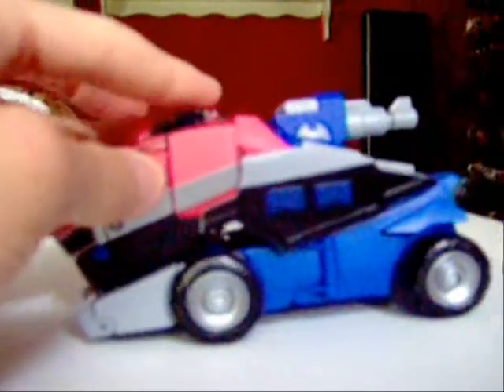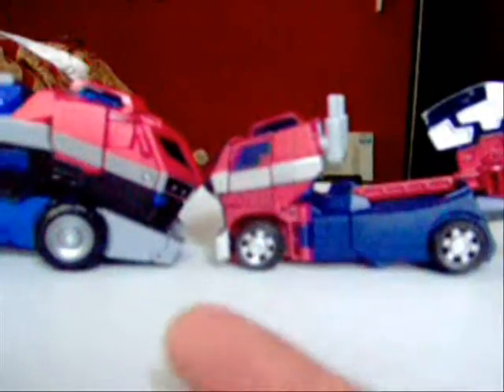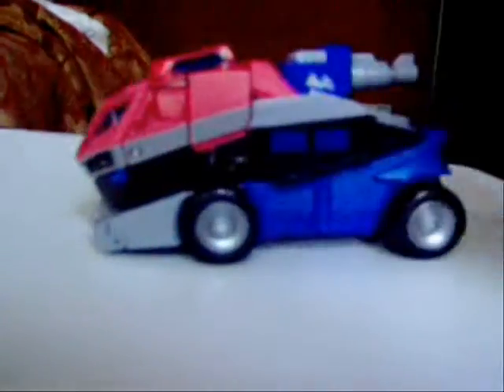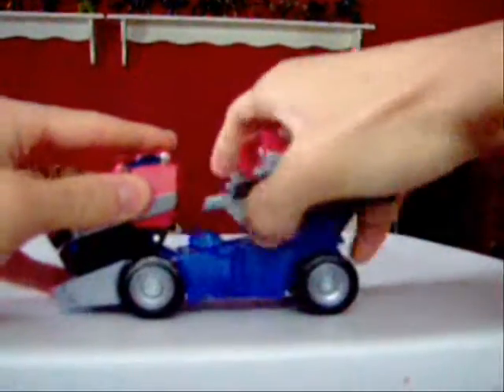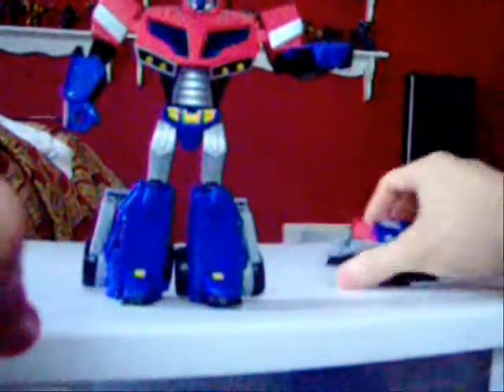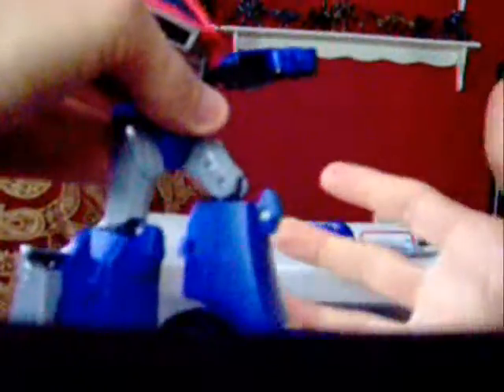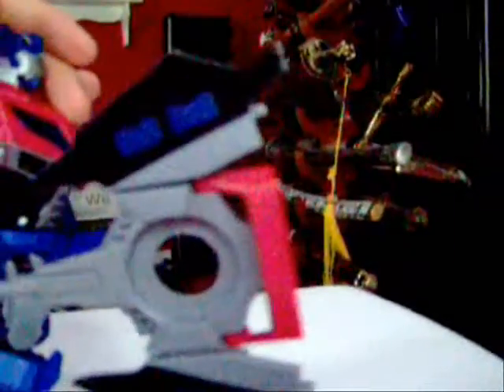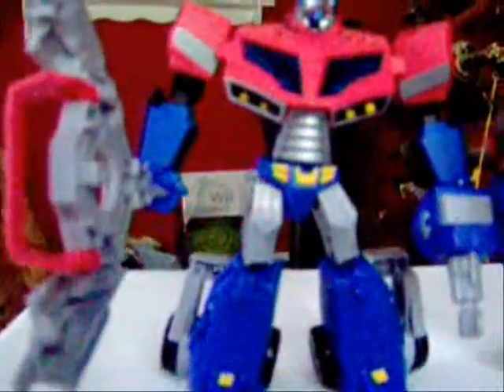Animated Voyager Optimus Prime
a look at the long awaited transformers animated voyager optimus prime toy